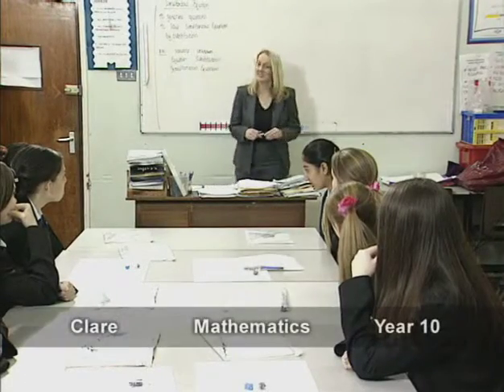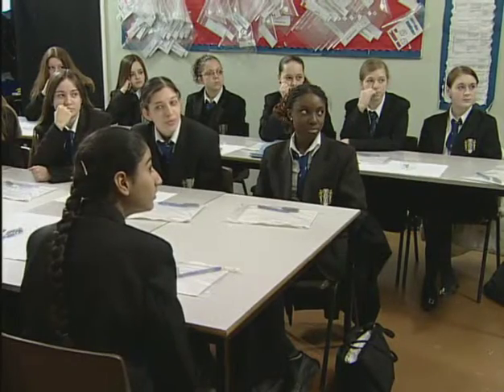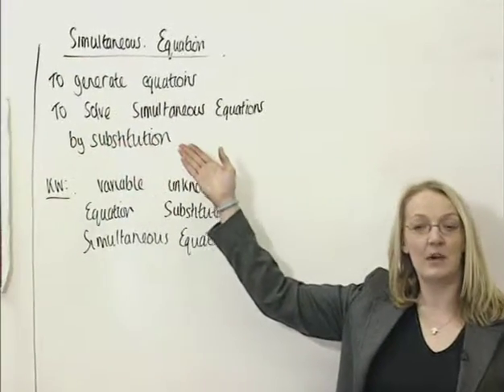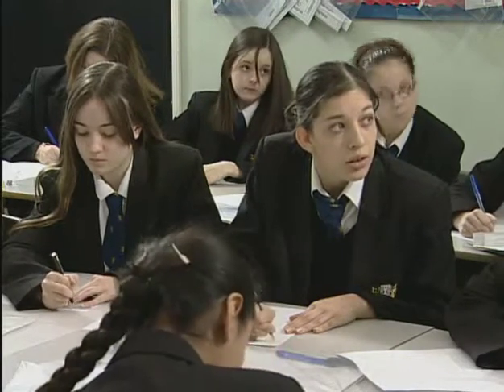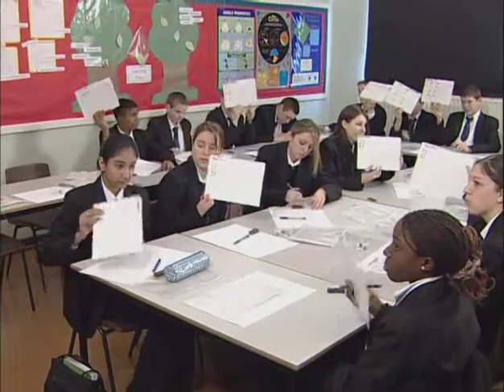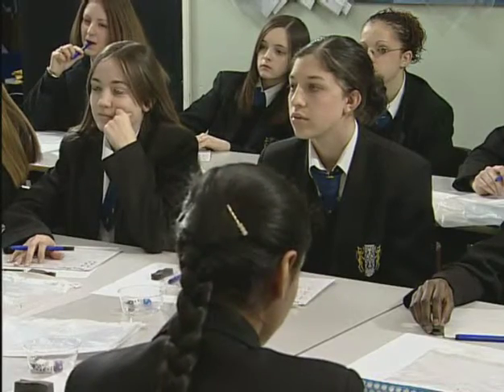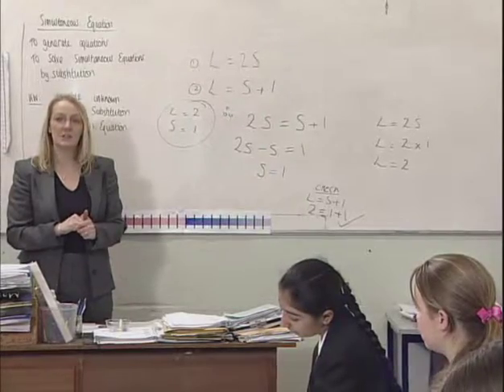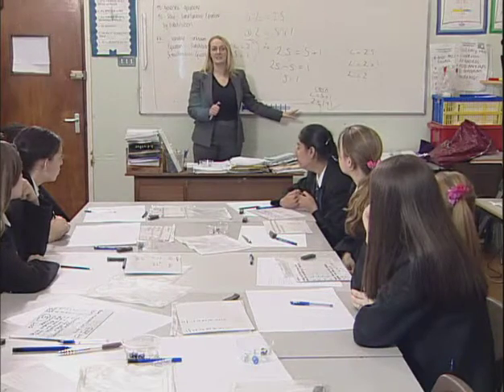Improving the climate for learning: using a double horse shoe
Improving the climate for learning: using a double horse shoe for additional information about this video.)